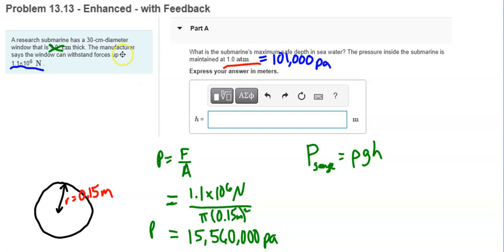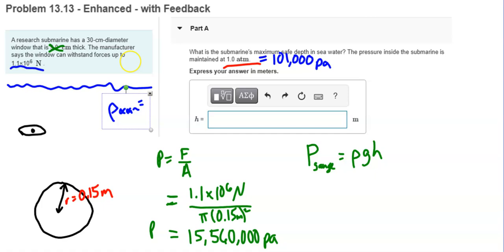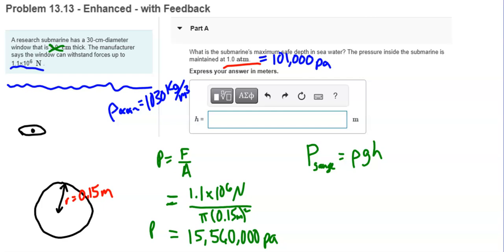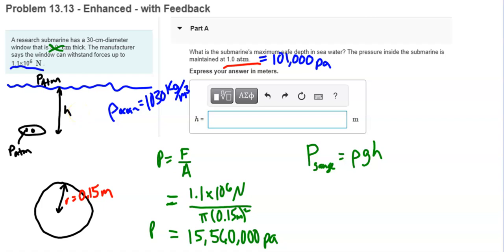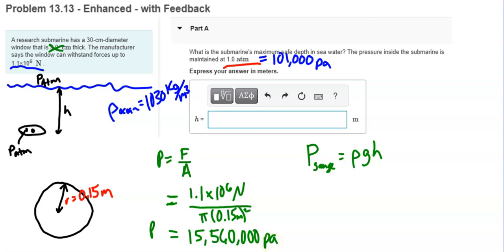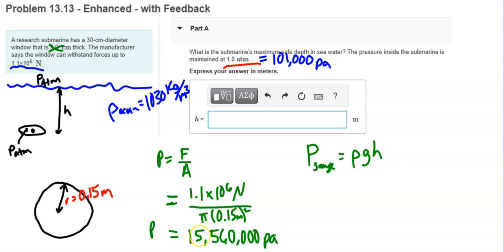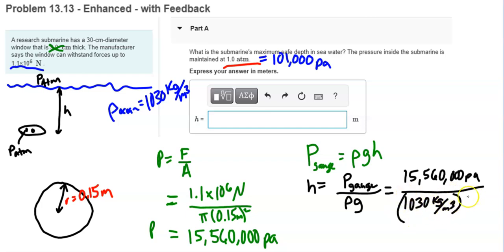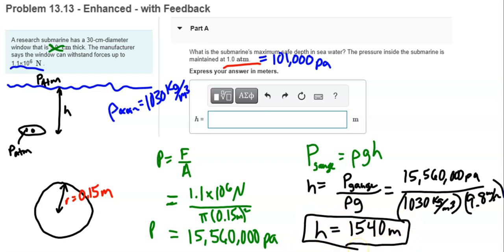APP1 Mastering 13.13 Max Depth of Research Submarine